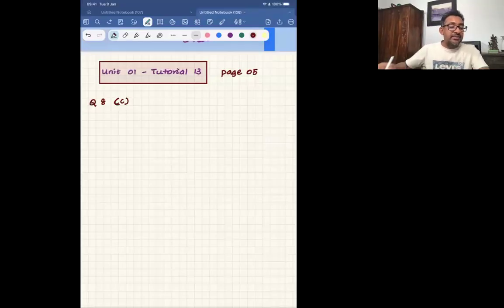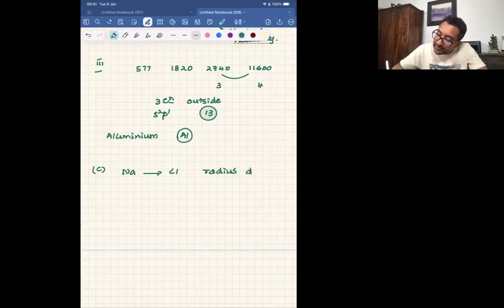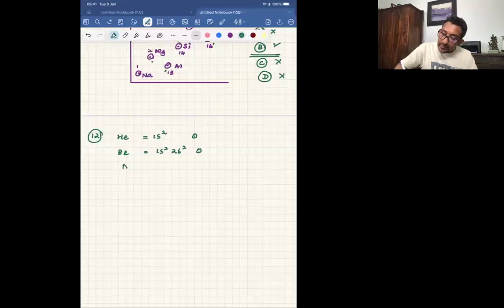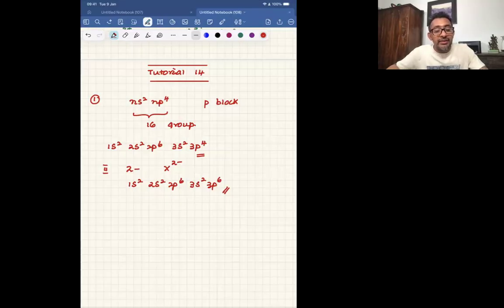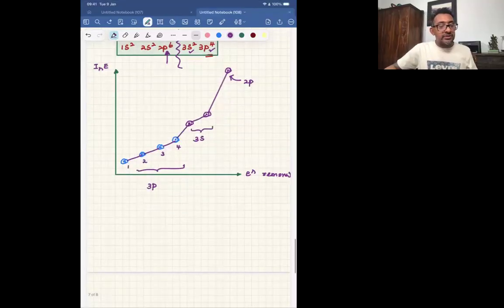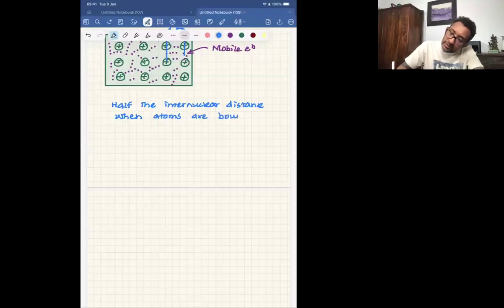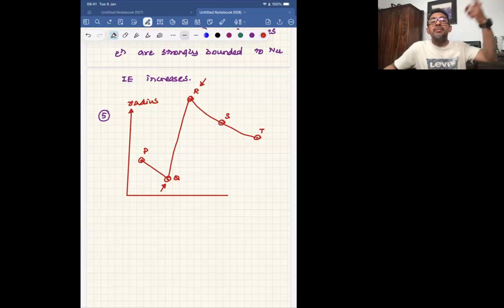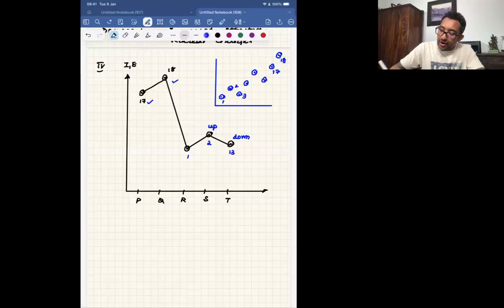Chemeve 2027 - Day 13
Chemeve 2027 oct 9